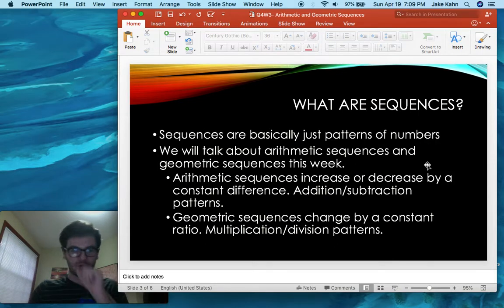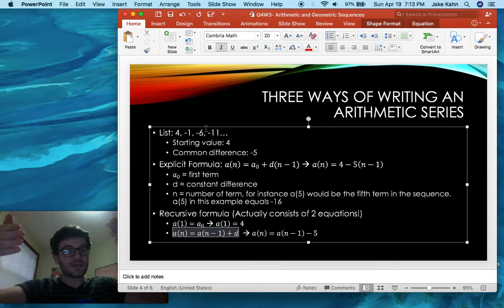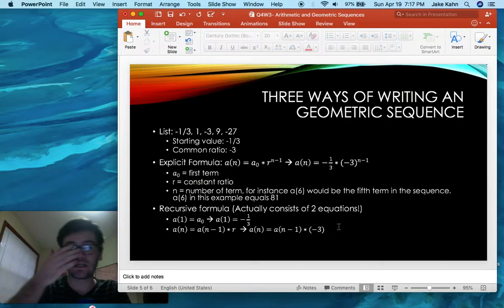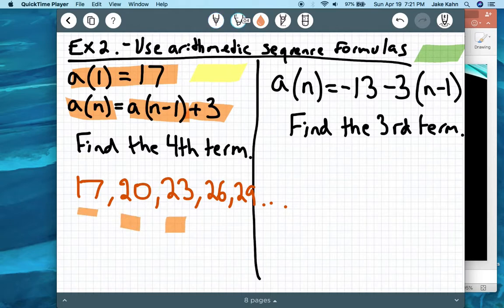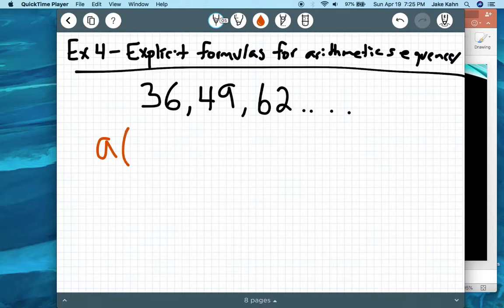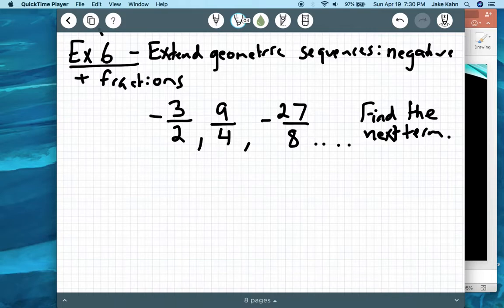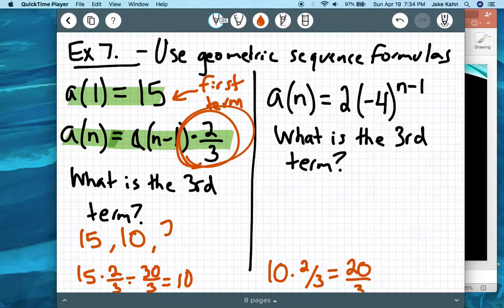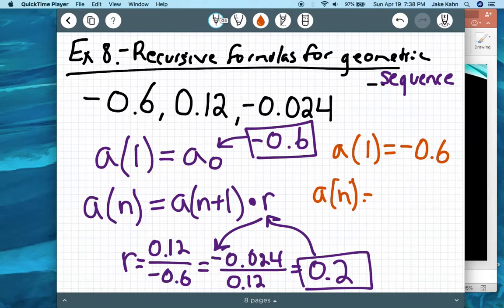Q4W3 Lecture - Arithmetic and Geometric Sequences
Please watch the video before completing the classwork and homework assignments for this week!